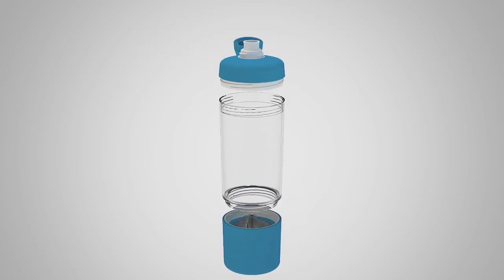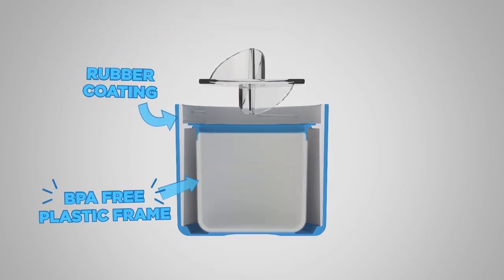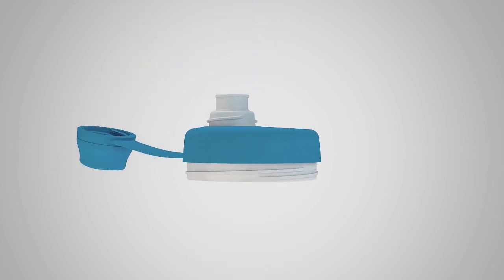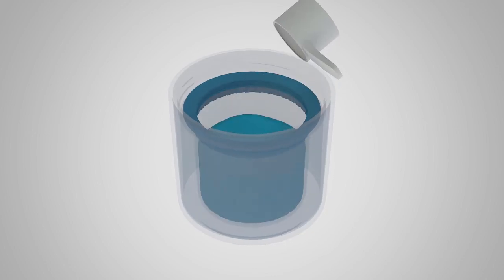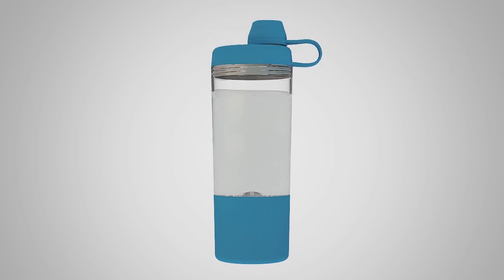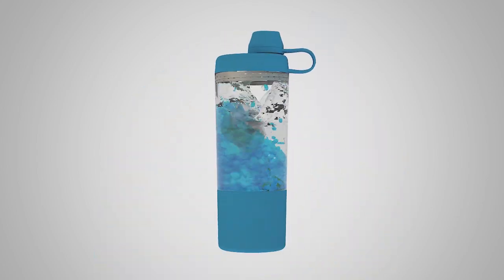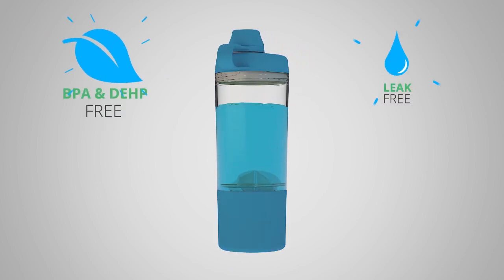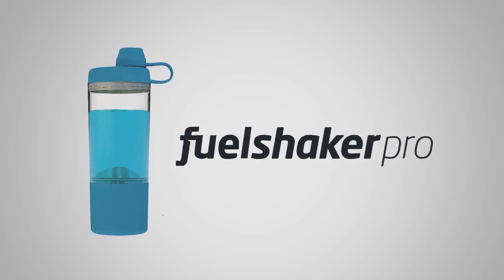FuelshakerPro-The Perfect Shaker Bottle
Fuelshaker was the first step in our innovation journey.  Now on sale is our next generation model FuelshakerPro!